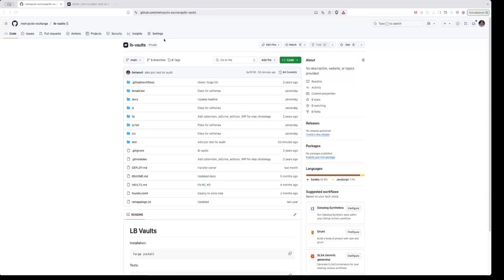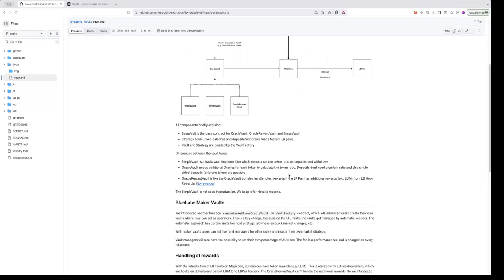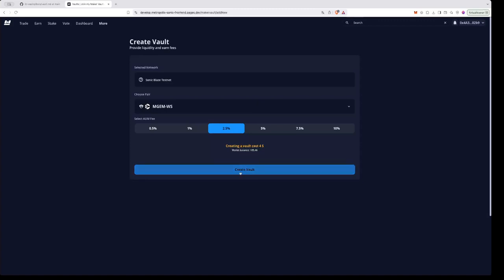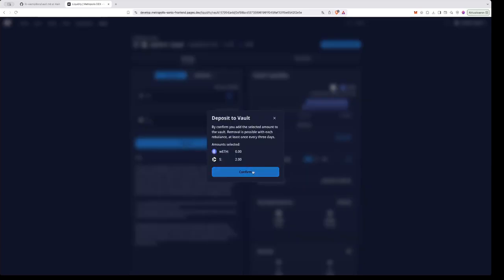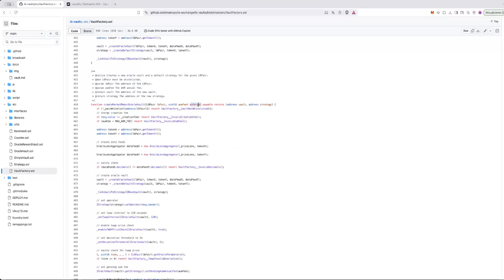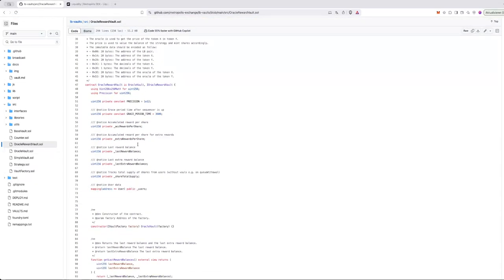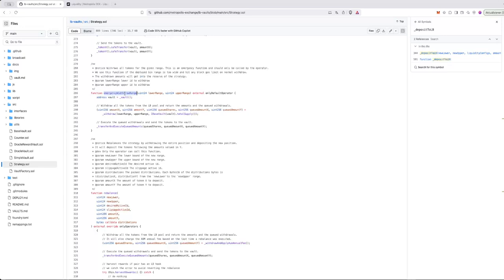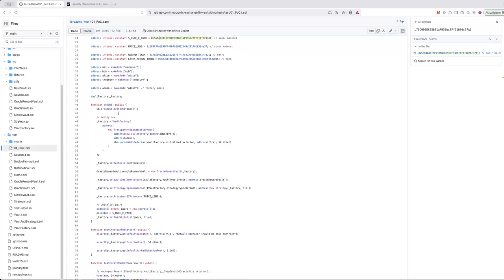Cantina Competitions | Metropolis Code Walkthrough